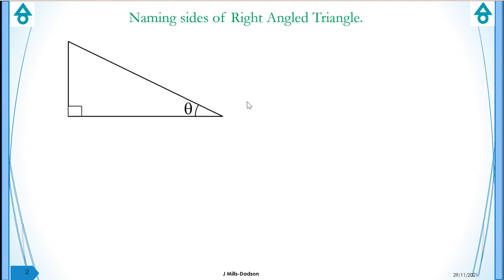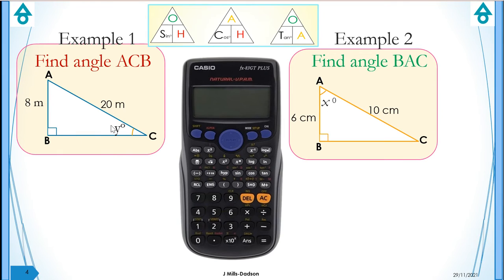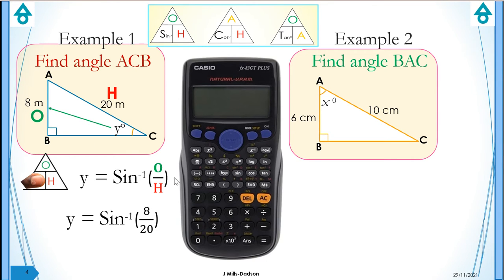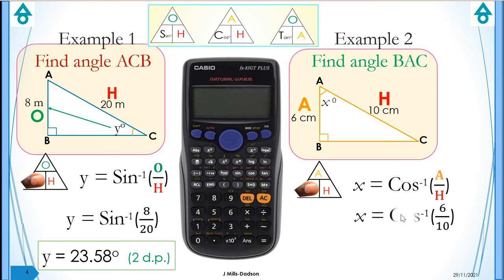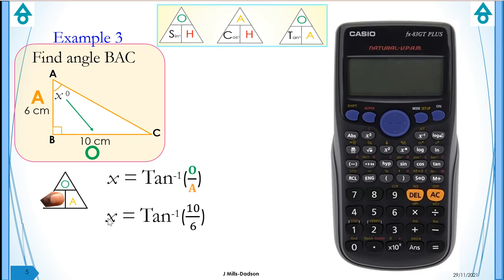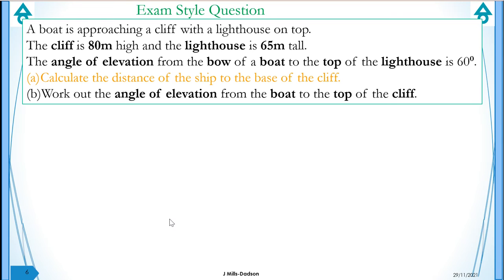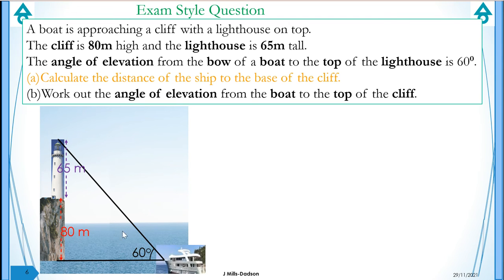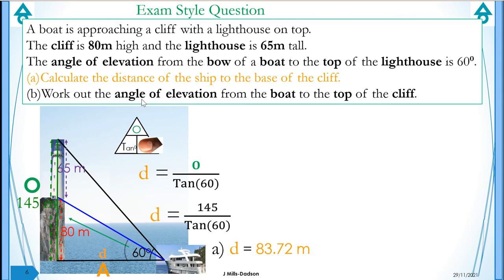Trigonometry 2 SOHCATOA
A full step by step lesson on Trigonometry.
This video explains the how to use Trigonometry to calculate missing angles in right angled triangles.
It also shows how Trigonometry could be employed in solving real life problems.